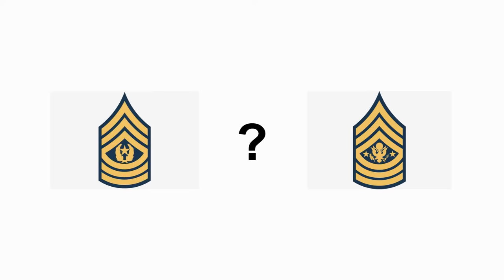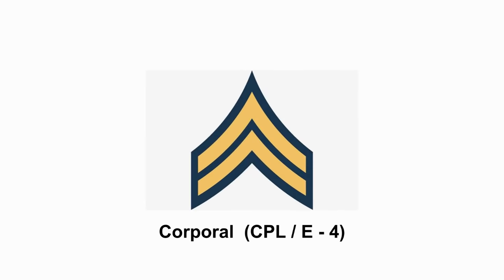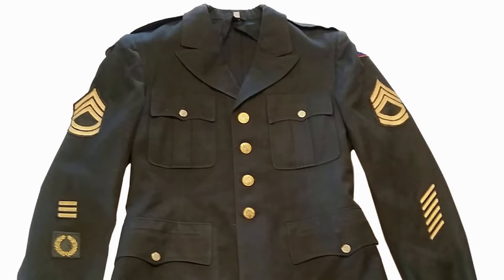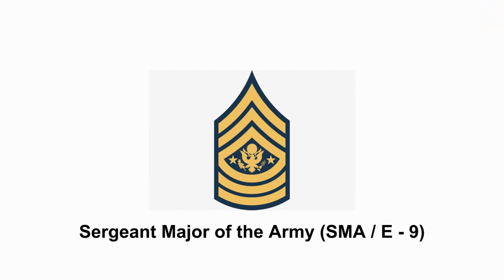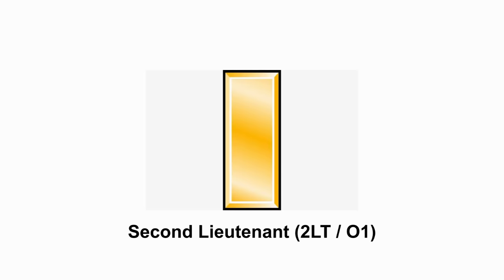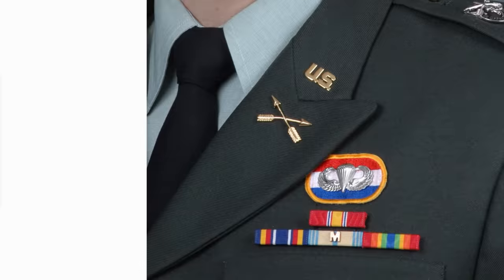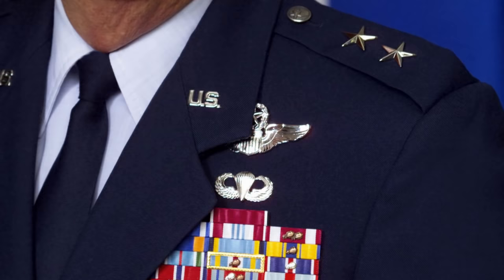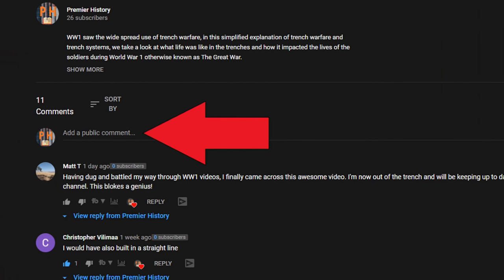Simple Guide to All Army Ranks in Order - USA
The US Army has many ranks, some of these ranks are so similar it can be confusing, as well as in what order they progress in. During this episode, we will look at a simple guide to all army ranks in the correct order. The guide does not go into full detail for each of the ranks, but it will give an idea as to what each of the ranks mean and how military personnel from the USA are identified.